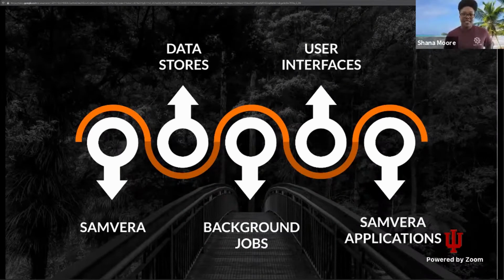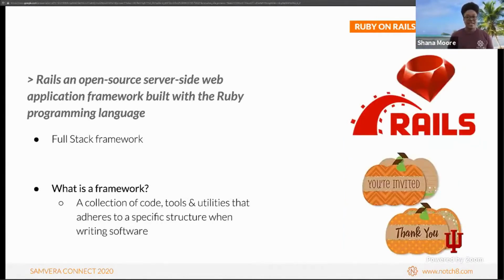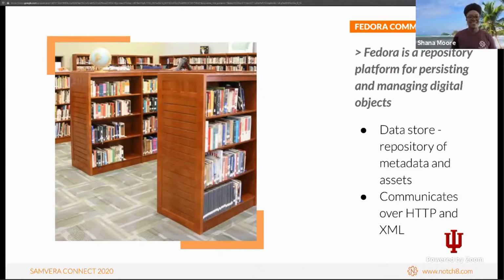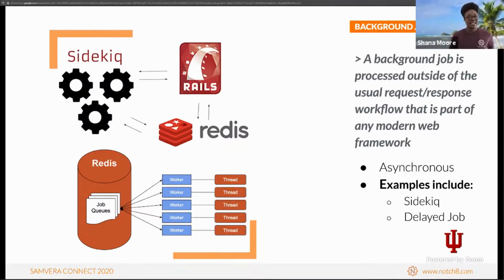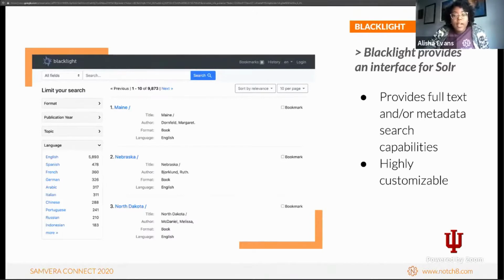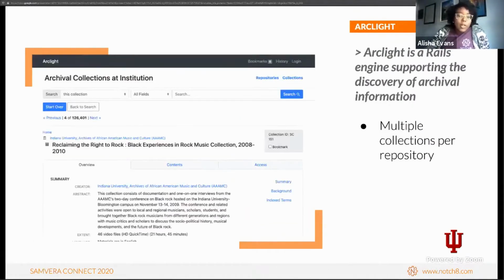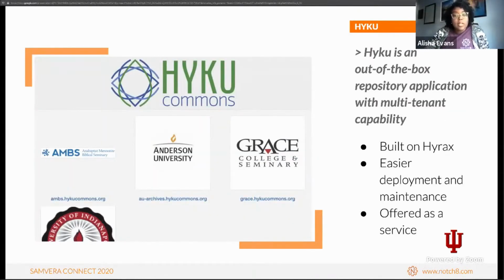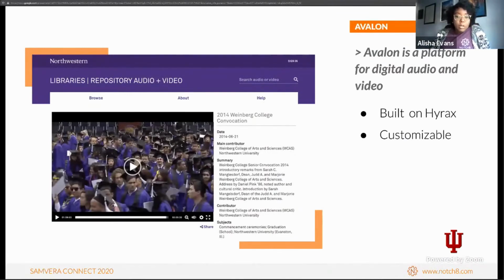Samvera tech 101 - Alisha Evans, Shana Moore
A session from Samvera Connect 2020 On-line.

New to Samvera? Welcome! We understand how steep the learning curve may seem when getting started.

Samvera 101 is an introductory presentation that will cover fundamental principles with a sampling of common topics and definitions used within the Samvera stack and community.

Framework topics include discussions around: Rails, Sidekiq, Data Stores, Fedora, Solr, Blacklight, etc. While application level topics include discussions around: Avalon, Hyrax, Hyku, etc.

Like a prerequisite class, this talk is designed to prepare developers and community members for success! Attendees will leave having a greater understanding of Samvera's components and how they come together to create a Samvera application.